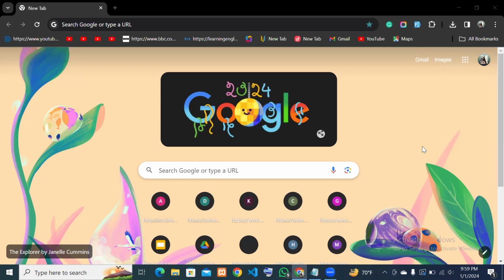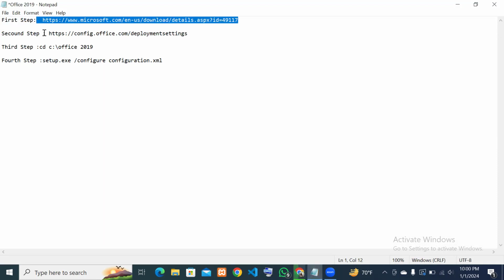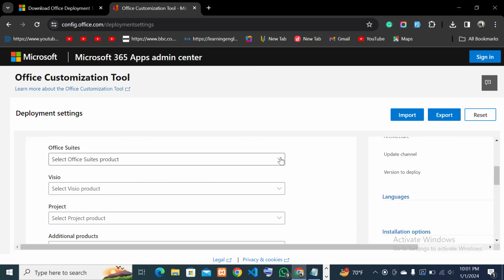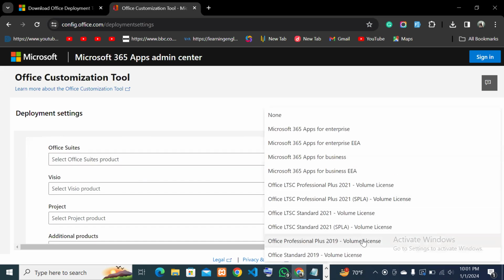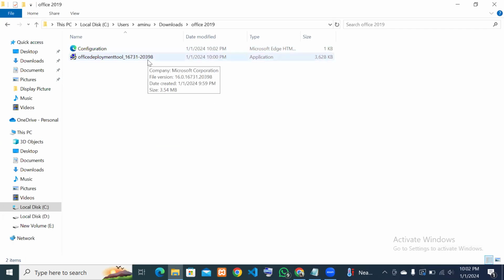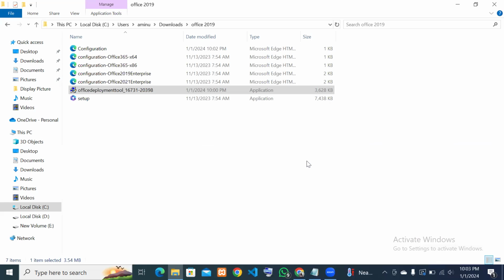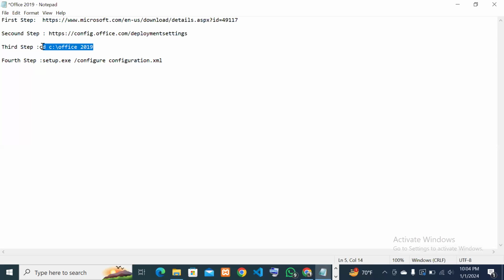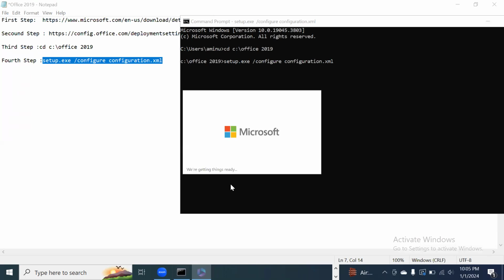Free Microsoft Office 2019 Installation: A Comprehensive Step-by-Step Guide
Welcome to our step-by-step guide on installing Microsoft Office 2019! In this video, we'll walk you through each stage of the installation process to ensure a smooth setup.

Third Step : cd c:\office 2019

Fourth Step: setup.exe /configure configuration.xml

Follow along with our detailed instructions to make sure you successfully install Microsoft Office 2019 on your system.